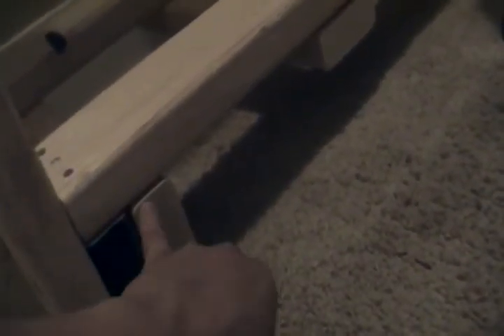Diy Fish Tank Stand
Just showing my new fish tank stand..cost me roughly $16 to built..I used 2x4 and screws..